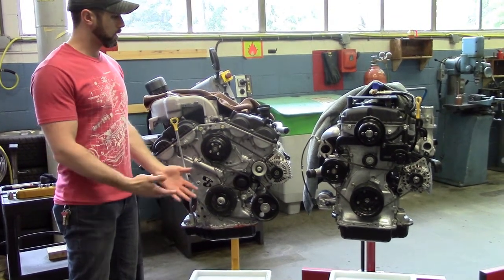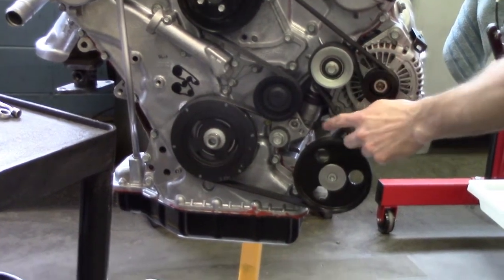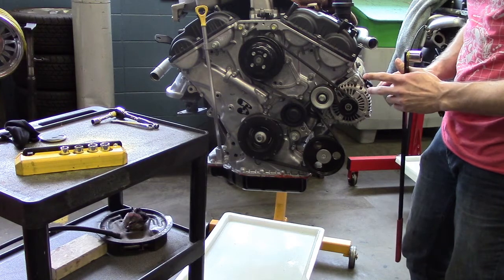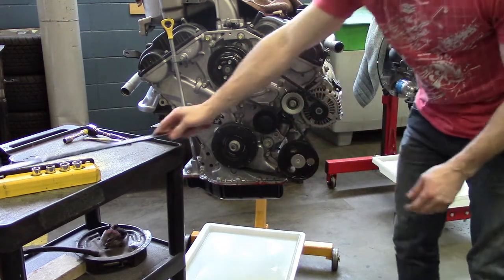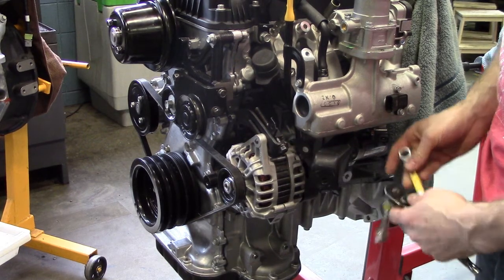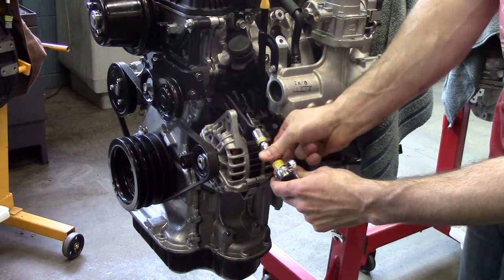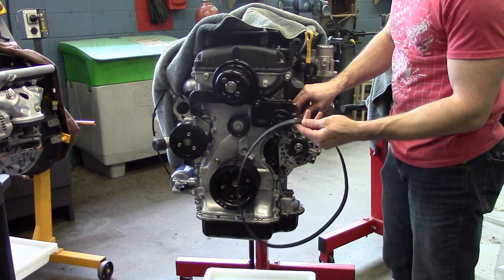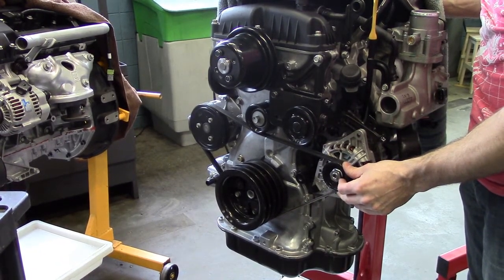Serpentine Belt Lab Demo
This video is to assist my students, in our classroom shop, to complete our labs. The instructions may not suit or fit your requirements/vehicles outside of my classroom shop. For educational use only.